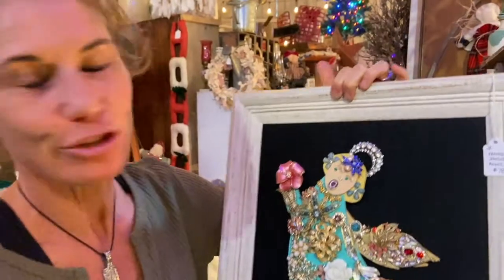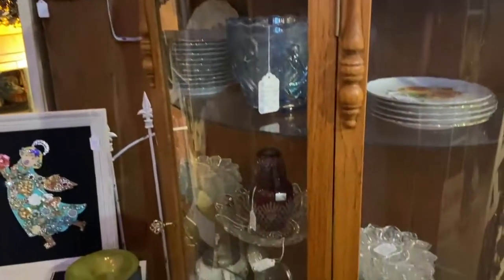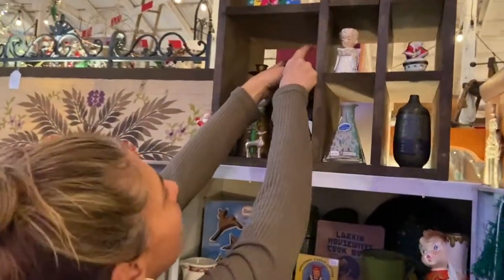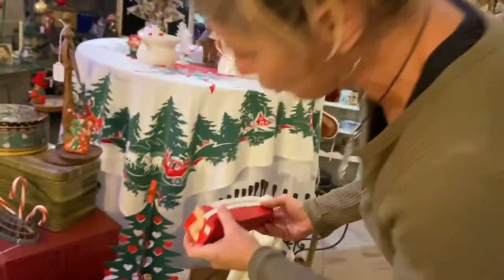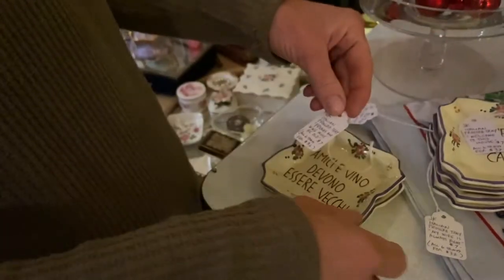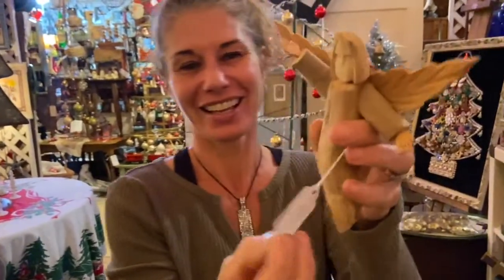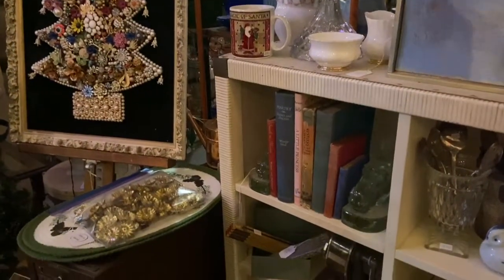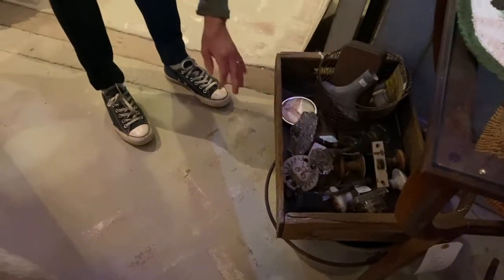Video #202, Center-Left Side, Janice's Section, December 3-5, 2021